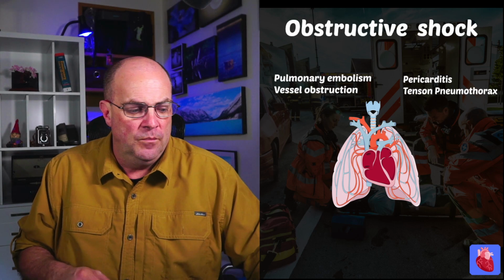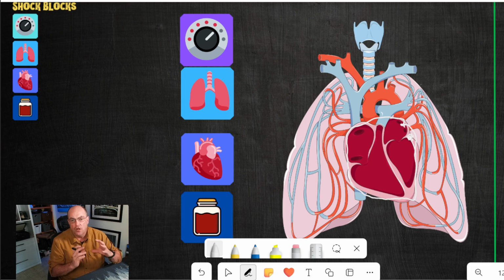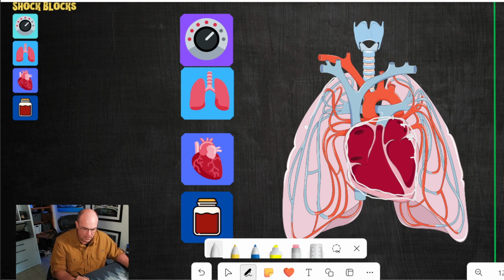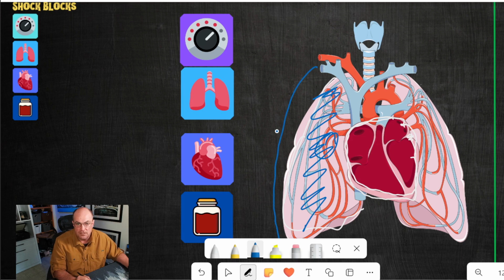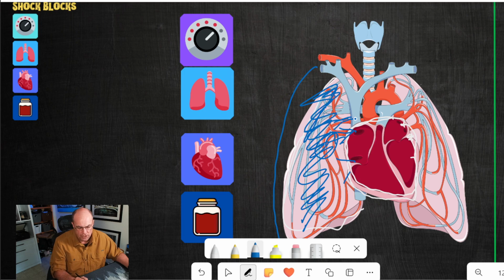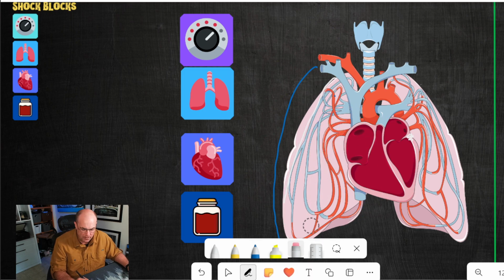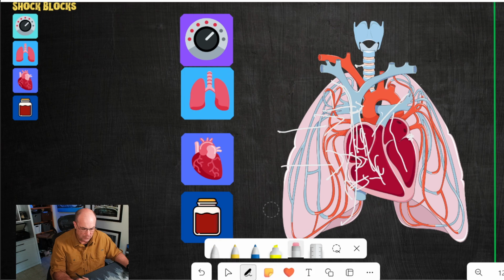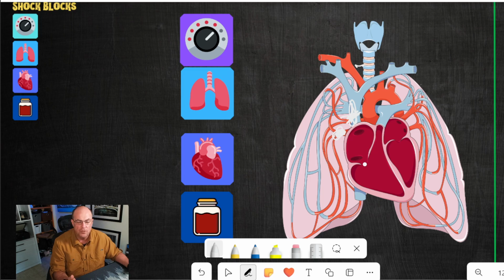Obstructive shock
The full Shock Blocks course includes additional lessons, case examples, quizzes, downloadable resources, and a certificate that can be submitted to the Alberta College of Paramedics for continuing education credit.

In this Shock Blocks video, we explain obstructive shock and how it affects perfusion in EMS patients.

Obstructive shock happens when the heart may be capable of pumping, but something outside the heart prevents it from filling, pumping, or moving blood effectively. This is different from cardiogenic shock, where the main problem is the heart muscle or rhythm itself.

In obstructive shock, the Pump block is affected because something is physically restricting blood flow or heart function. Common causes include tension pneumothorax, pulmonary embolism, cardiac tamponade, and major vessel obstruction.

Using the Shock Blocks system, this video explains how an outside obstruction can reduce preload, decrease cardiac output, reduce oxygen delivery, and lead to patient deterioration.

In this video, we cover:

* What obstructive shock means
* How obstructive shock is different from cardiogenic shock
* Why the heart may be working but still unable to pump effectively
* How tension pneumothorax can shift pressure onto the heart and great vessels
* How cardiac tamponade can restrict heart movement
* How pulmonary embolism can block blood flow
* How decreased preload can reduce cardiac output
* Why EMS providers need to recognize obstructive shock early

This free video is part of the Shock Blocks course from EMSeducation.ca.

Best for EMR, EMT, PCP, ACP, paramedic students, and practicing EMS providers who want a clearer way to understand shock, perfusion failure, and patient deterioration.